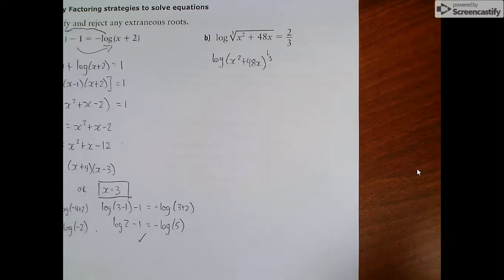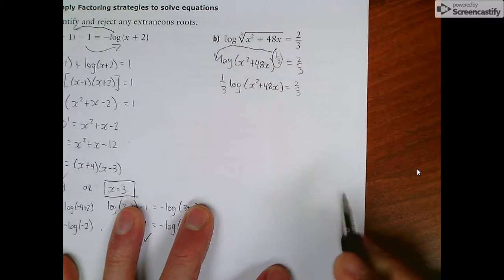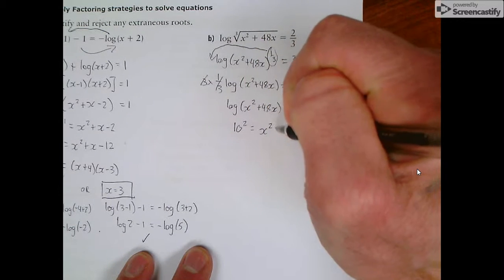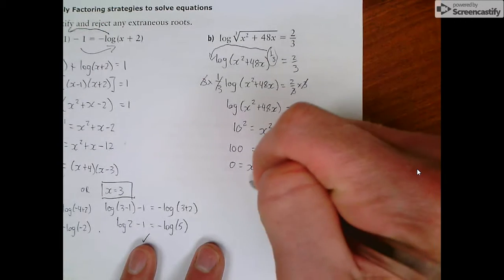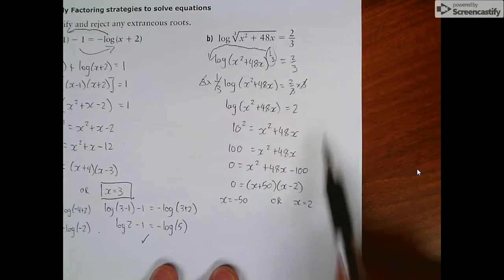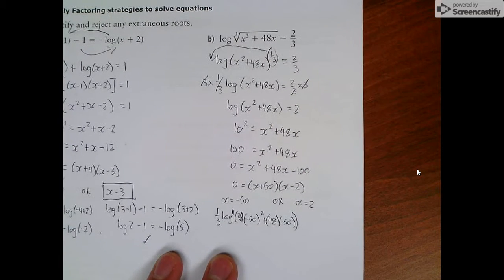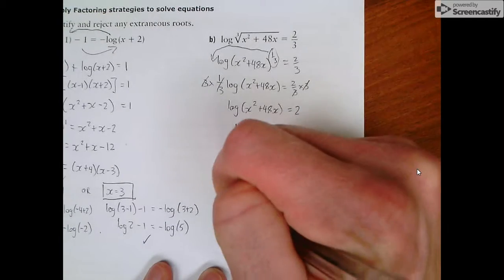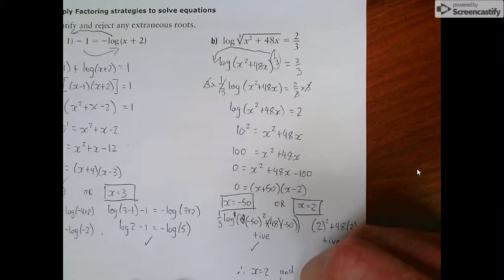Techniques for Solving Logarithmic Equations Pt2